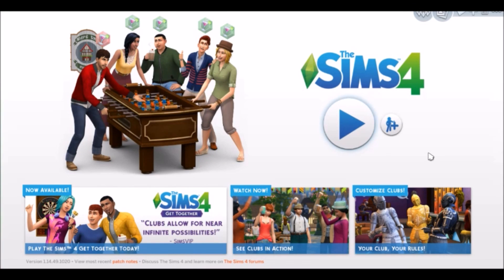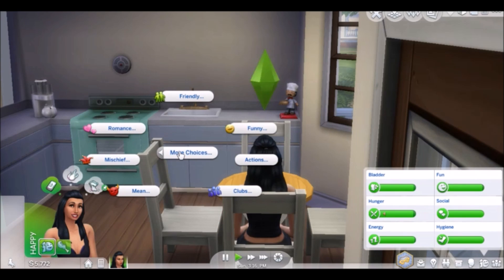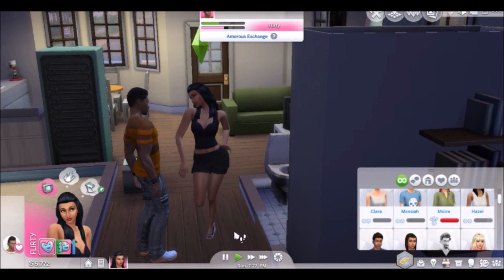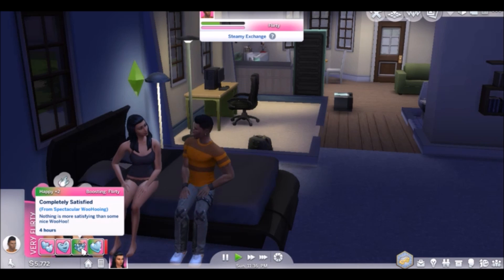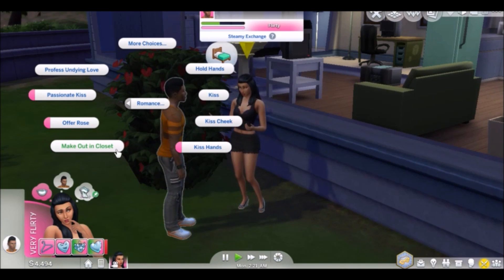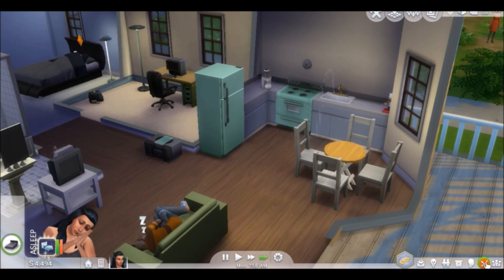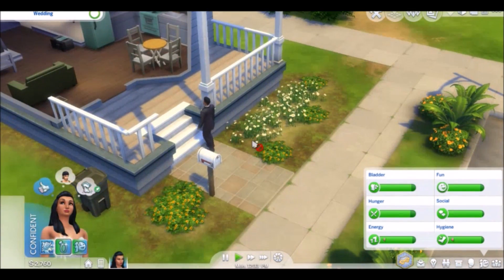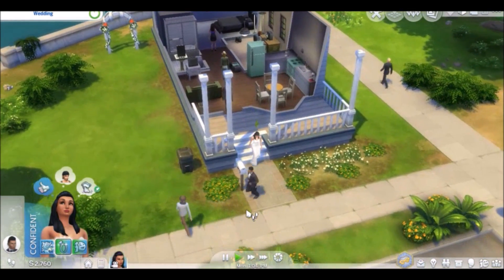Let's Play-The Sims 4 (How To Play)| Part 3: Romance, Woohoo, and A Marriage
I forgot one more place where sims can woohoo! If you have The Sims 4 Patio Stuff, they can also woohoo in the hot tub.  I'll make a short video about that. I know I went over 35 minutes, but I was having way too much fun! I hope you all enjoyed watching it as I did making this video for you all!!

Have a suggestion? Please leave it in the comments below!